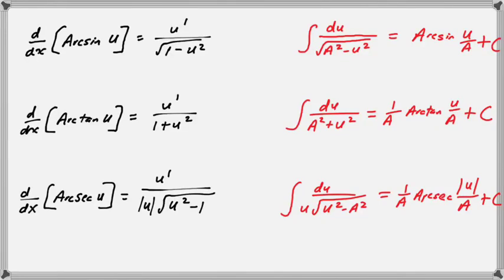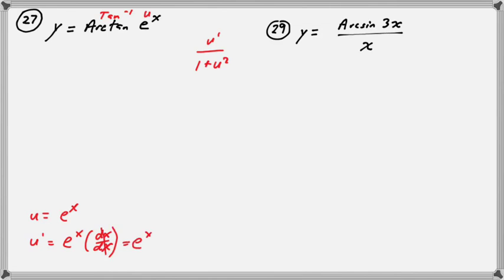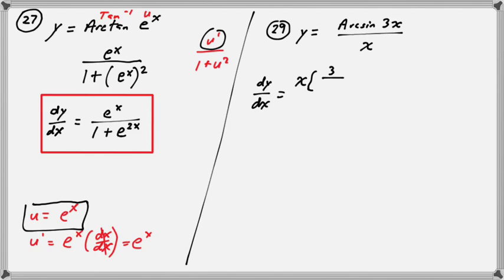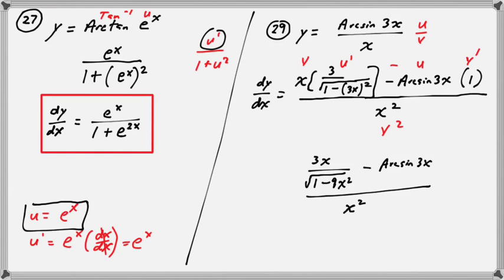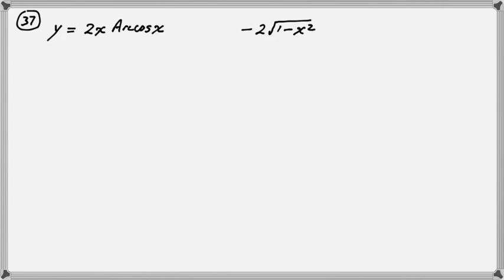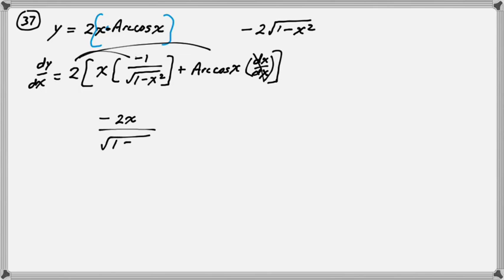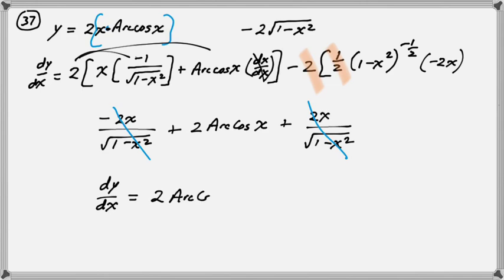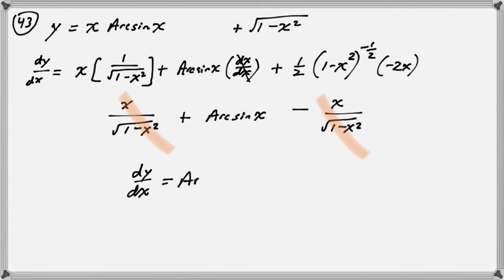2 6 HW